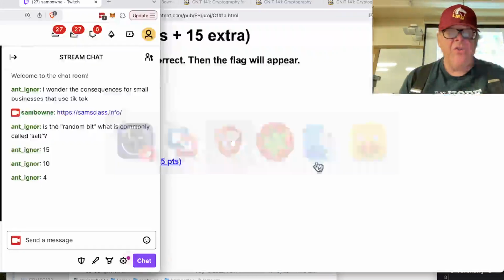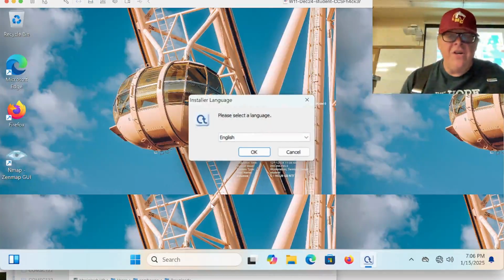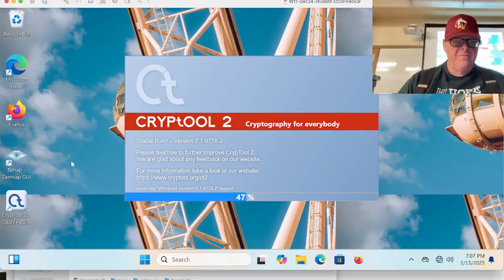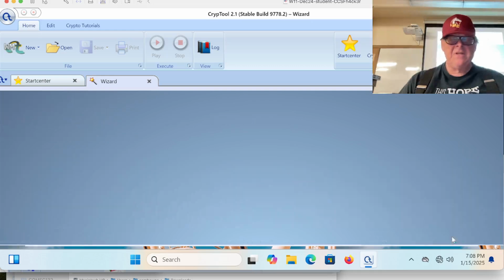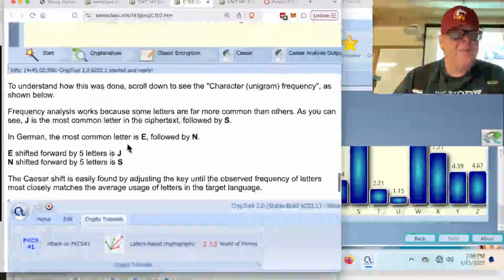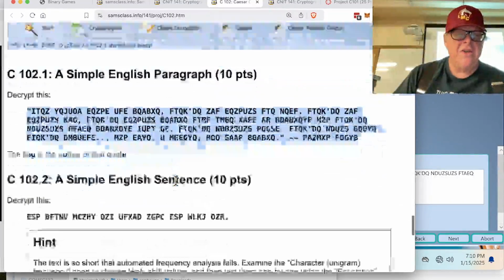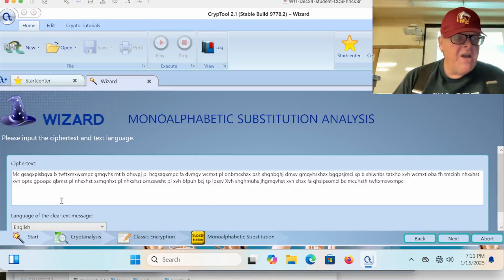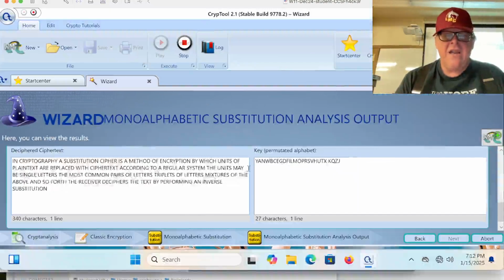C 102 and 103